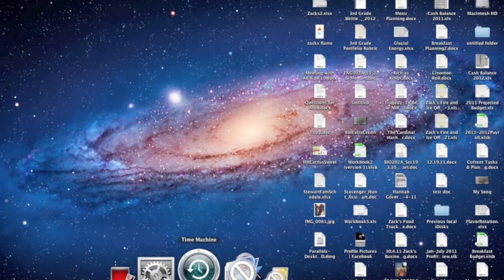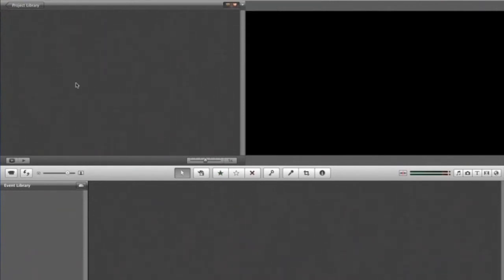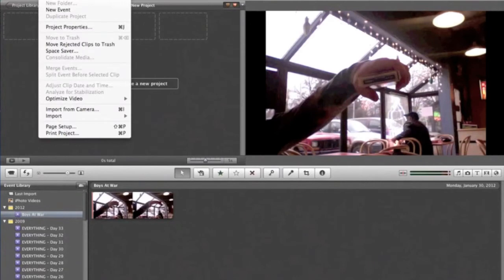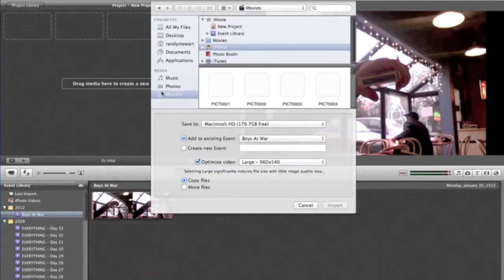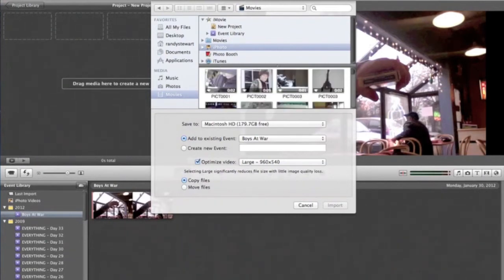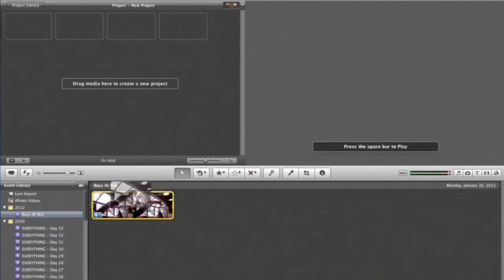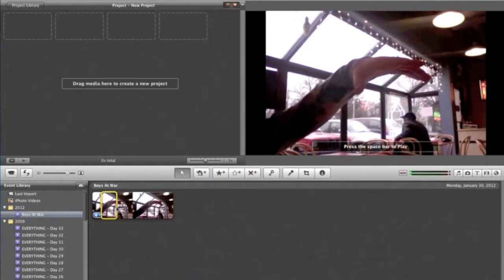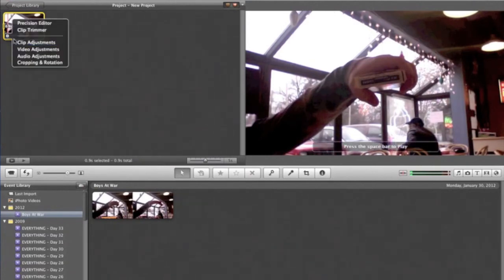how to add videos from iphoto to imovie/rewind effect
a video showing you how to move iPhoto videos on to iMovie and how to use the rewind effect.